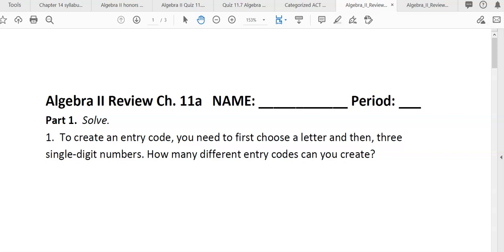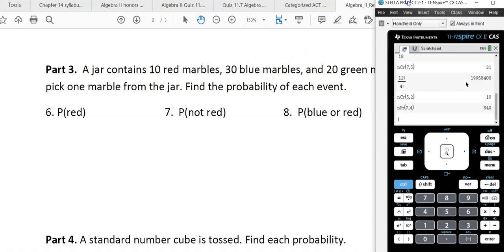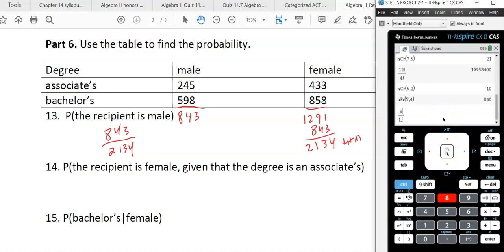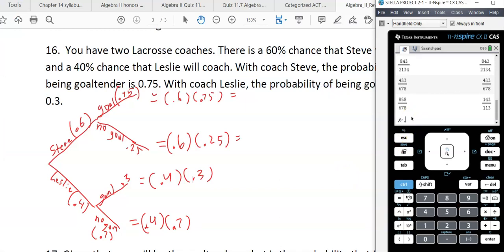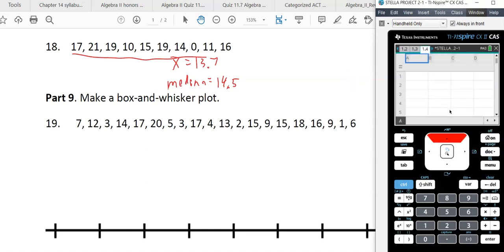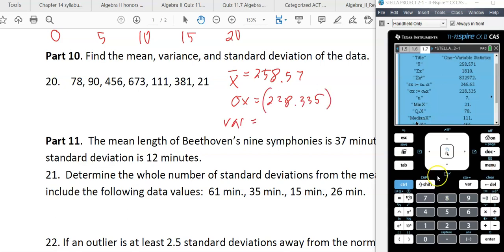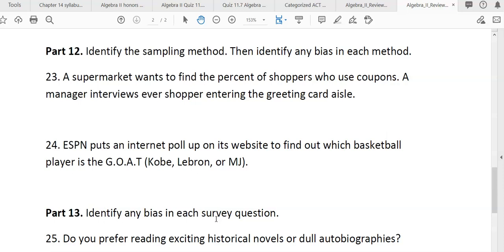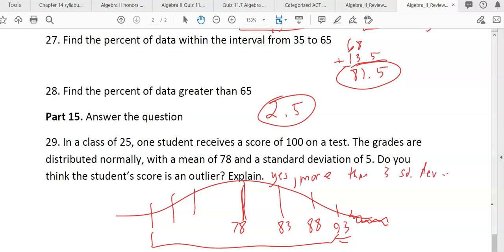Ch 11 Review Alg II